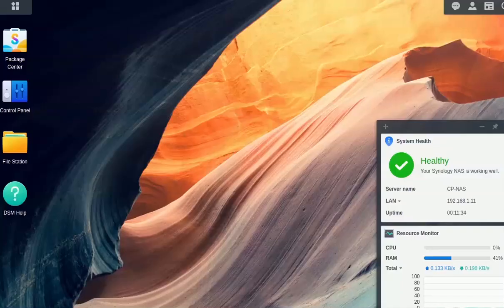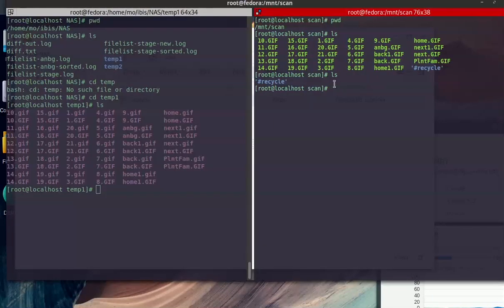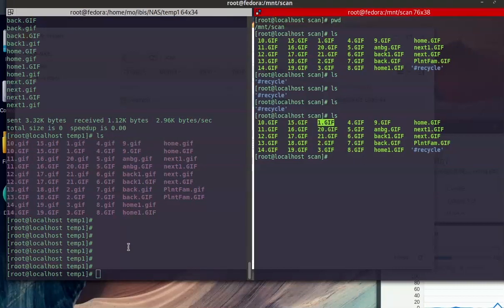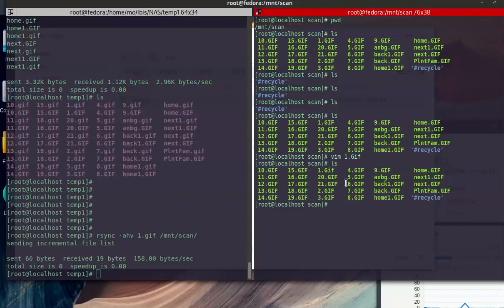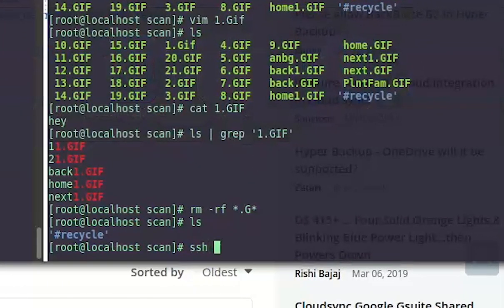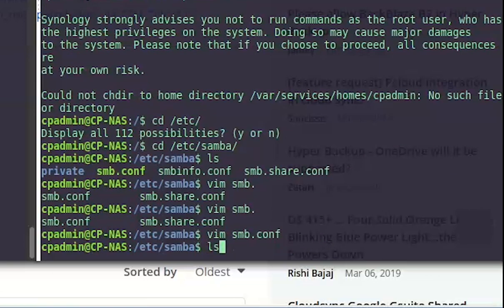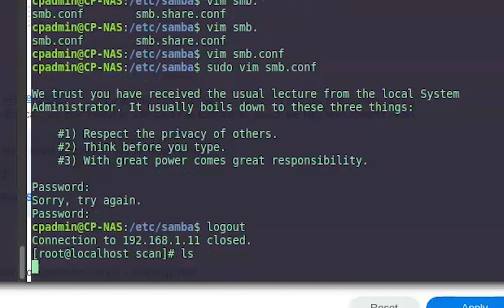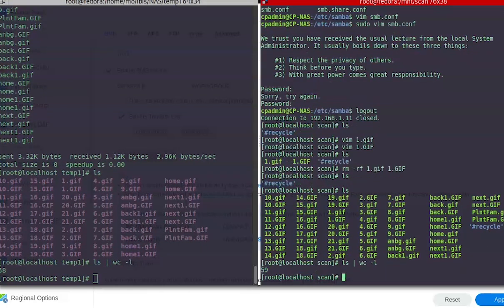Making Synology NAS Case Sensitive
If you have a synology NAS and it does not allow files with same name in a different cases like testfile.txt and TestFile.tst, then here is a solution.